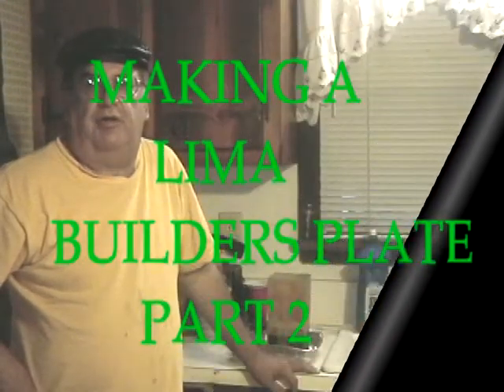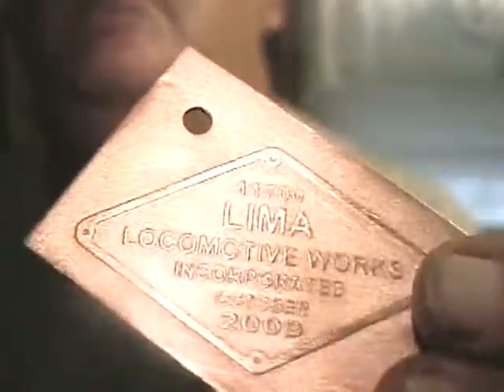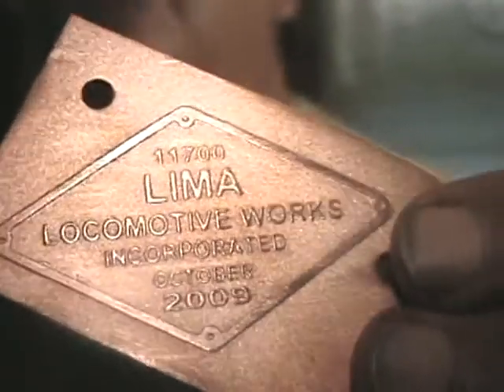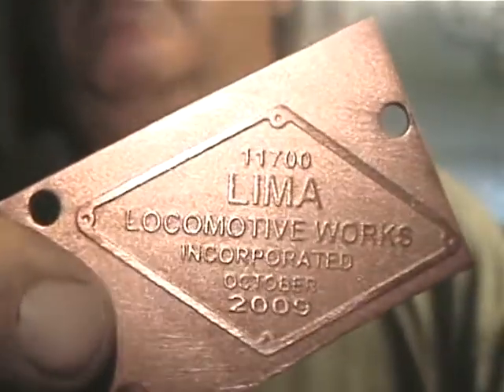MAKING A LIMA BUILDERS PLATE PT 2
How to photo etch metal